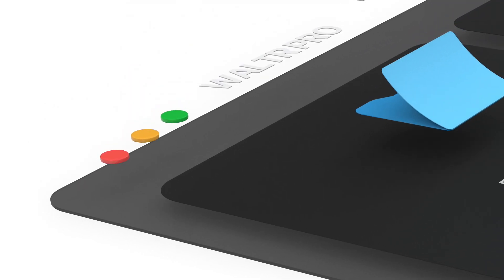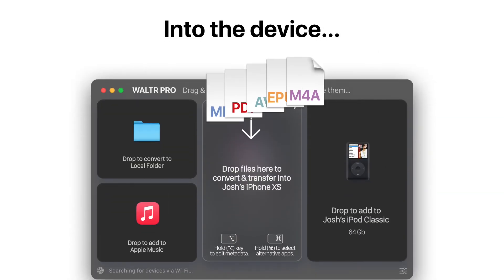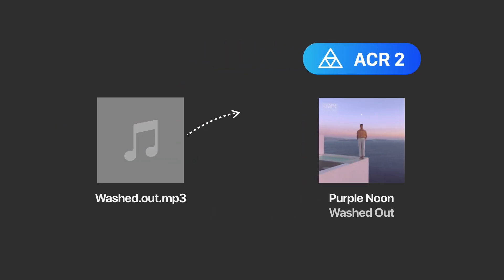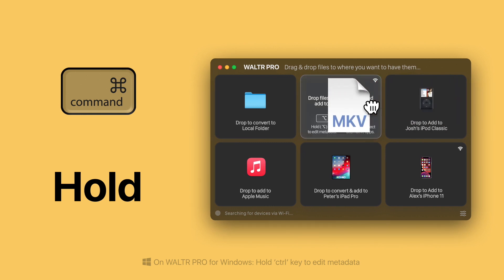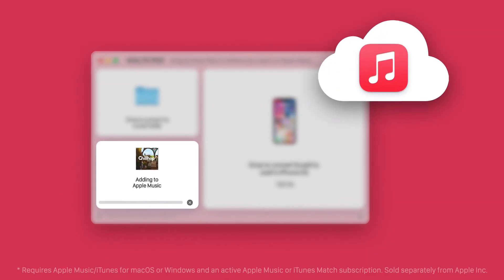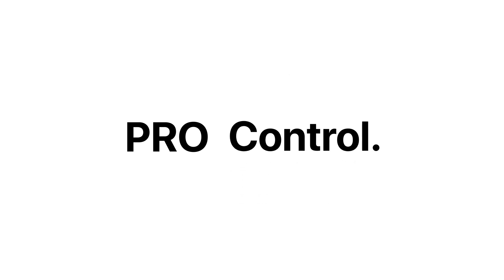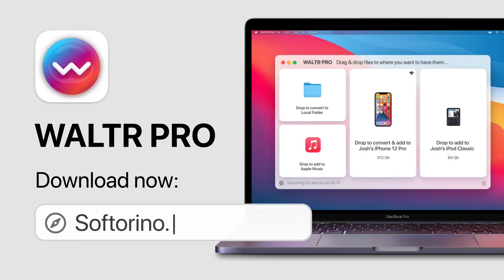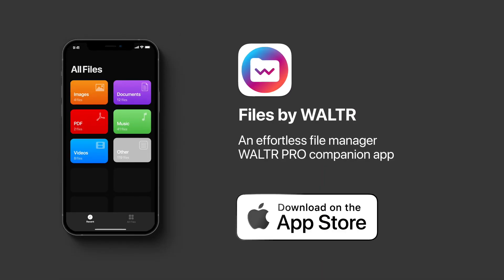Meet WALTR PRO – Softorino 📲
Introducing WALTR PRO — packed with powerful features, beautiful design & vastly more control 😎

🔥 This is the 3rd major version of Softorino's critically-acclaimed original WALTR app.

The difference between WALTR 2 and WALTR PRO is dramatic. At its core, WALTR PRO still has WALTR’s simple drag-and-drop experience that lets you get around file format issues & transfer any music, video, ringtone, or book file straight to iPhone or iPad. In addition, WALTR PRO brings new pro features, a standalone converter, a beautiful design & vastly more control. And now, with support for virtually any format, there is.

🚀 You may also check out our blog to find out in what other ways our apps may be helpful to you

⭐️ In a short breakdown:

1️⃣ You can now manually edit cover art and metadata.

2️⃣ You can now convert files to apple-friendly formats directly to your PC.

3️⃣ You can convert unsupported music formats and transfer directly into the Apple Music cloud for HomePod playability (or all iCloud-connected Apple devices)

4️⃣ And best of all — you can now transfer just about any file into iOS, as long as you have a 3rd party iOS app installed that will read it.